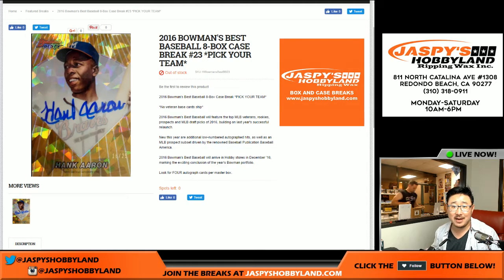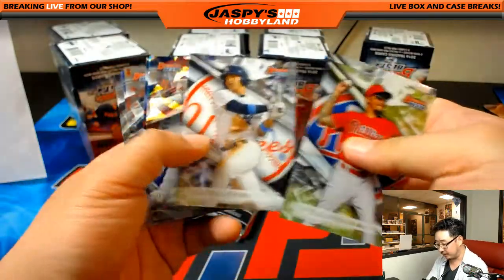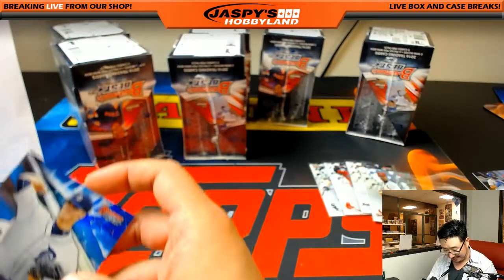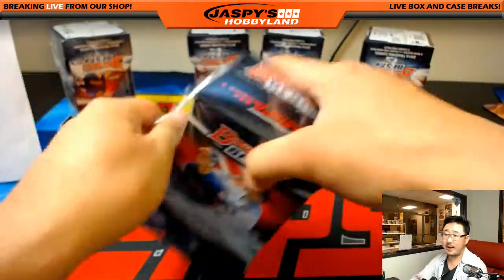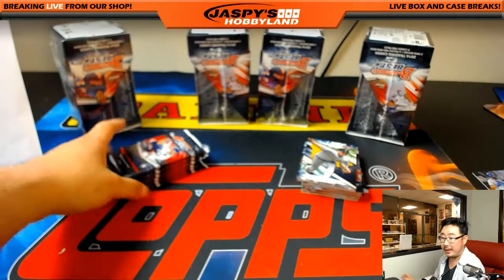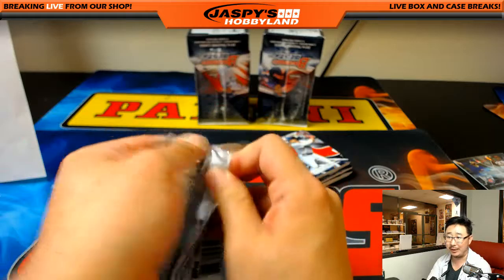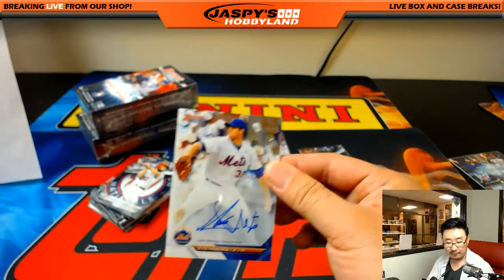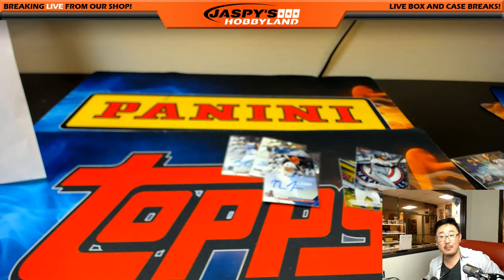04/19/17 [8Box PICK YOUR TEAM] #23 - 2016 Bowman's Best MLB Baseball